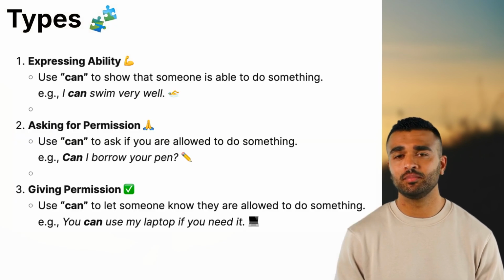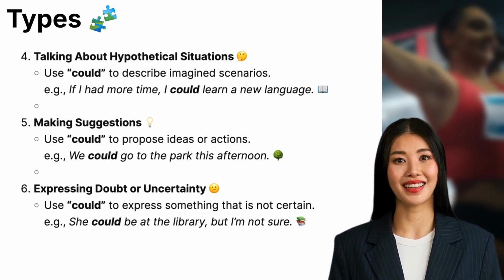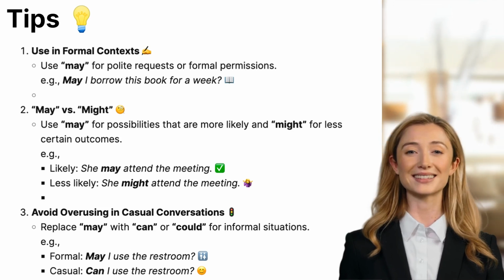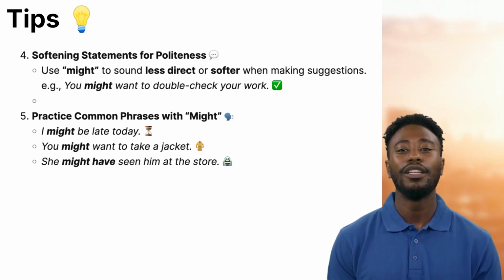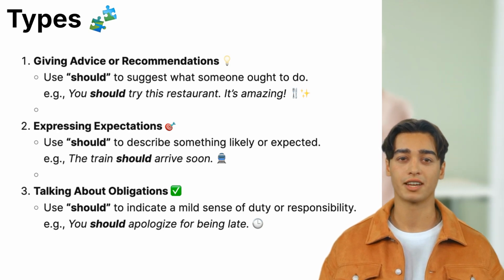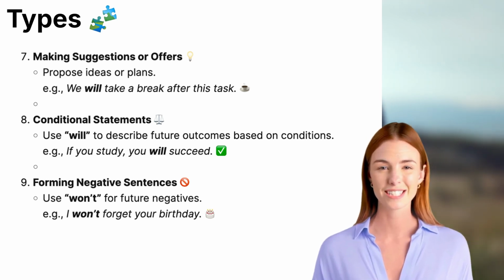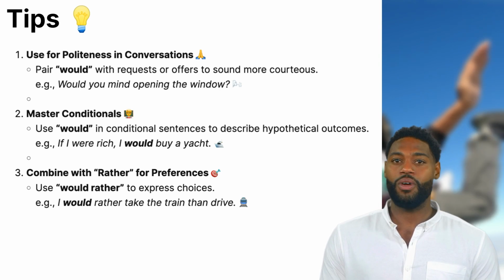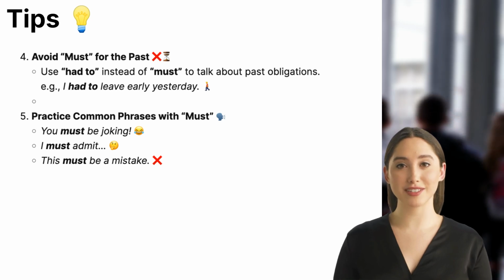🔍【9 Modals】【Collection】How to Use Can, Could, May, Might & More! ✅✨ (Grammar)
💡 Learn how to master modal verbs and sound more fluent in English!

Modal verbs can change the meaning of a sentence, making them tricky to use correctly. Should you say "I will do it" or "I shall do it"? "I must go" or "I should go"? Understanding modal verbs will help you express ability, possibility, necessity, and permission with confidence. 🚀💬

👉 In this video, you'll learn:
✔ The meanings and correct usage of modal verbs like can, could, may, might, shall, should, will, would, and must ✅
✔ The key differences between similar modals and when to use each 🔍
✔ Simple tips to help you use modals naturally and confidently 🎯

🚀 Let's dive in and master modal verbs to boost your English fluency!

🎥 Chapters
0:00 Introduction
0:58 Can
5:14 Could
10:15 May
14:44 Might
19:37 Shall
24:59 Should
29:14 Will
34:05 Would
39:32 Must

📚 Related Contents
     📄 How to Translate YouTube